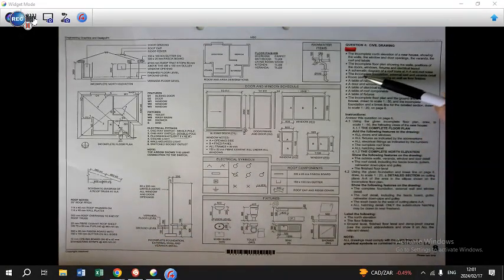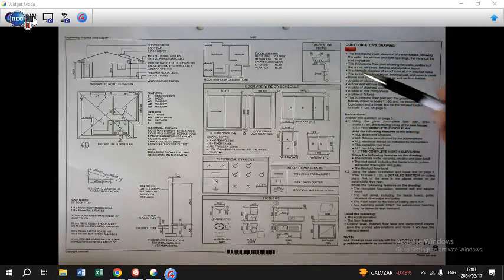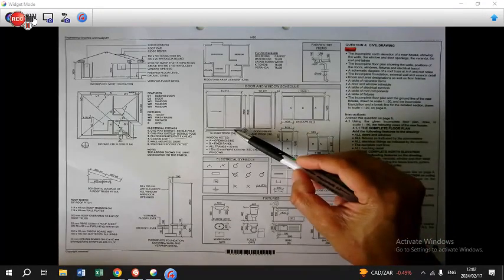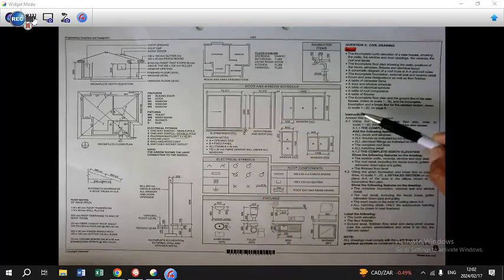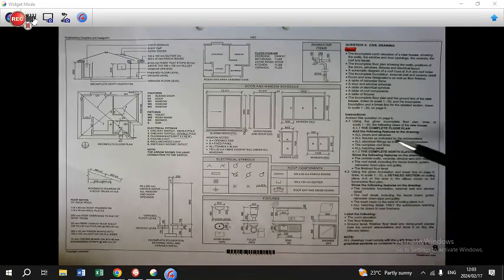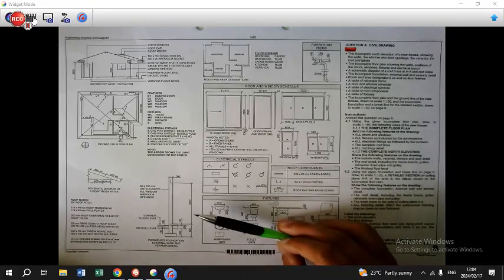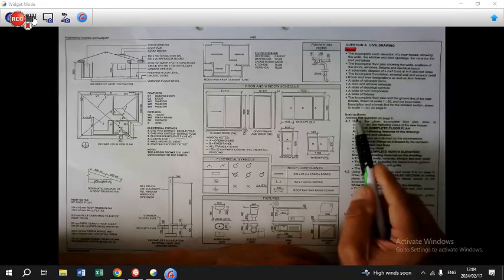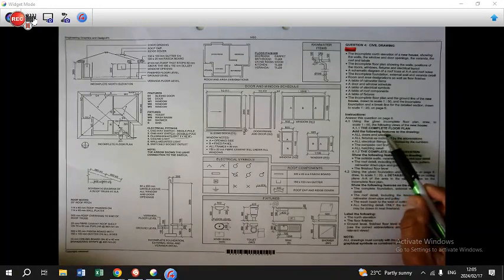Grade 12 Civil Drawing 4